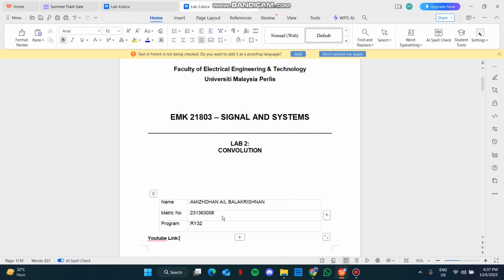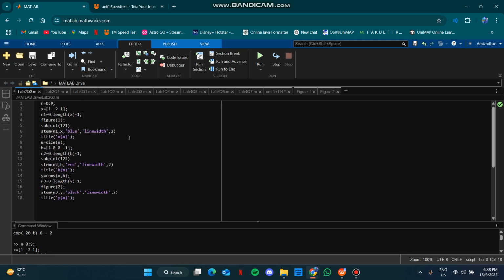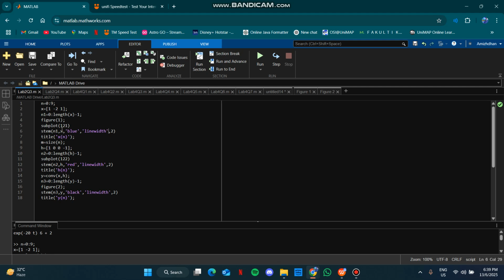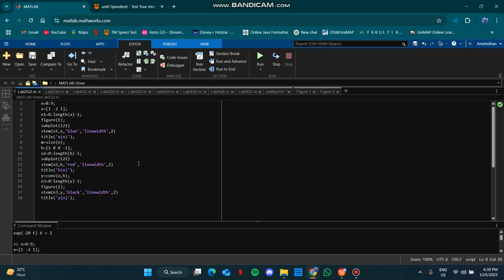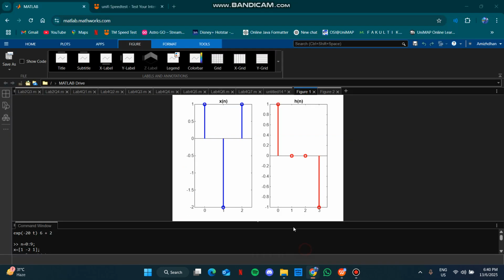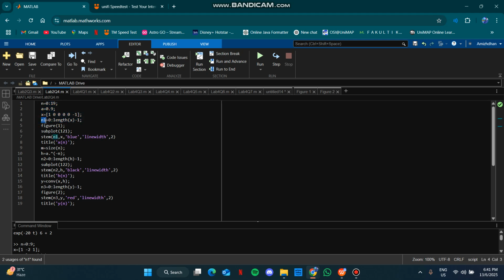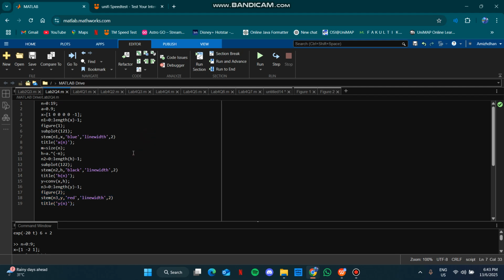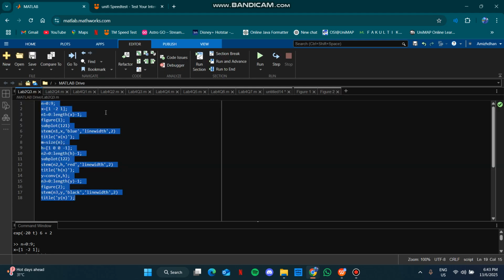SIGNAL AND SYSTEMS - LAB 2 AMIZHDHAN 231363008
AMIZHDHAN A/L BALAKRISHNAN
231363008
LAB 2 CONVOLUTION - EMK21803 SIGNAL AND SYSTEM